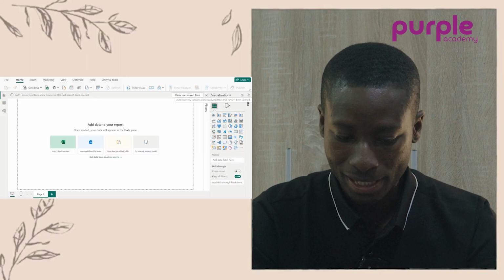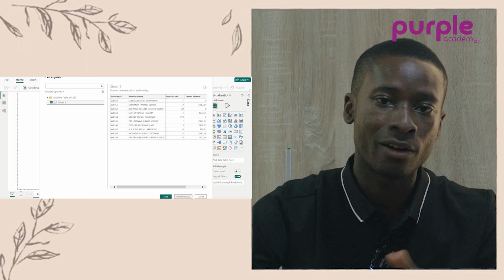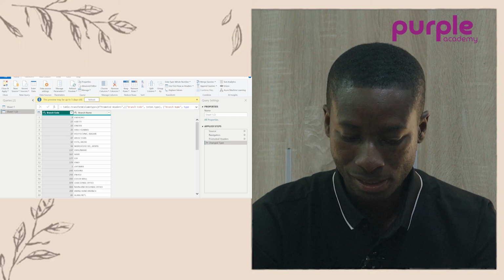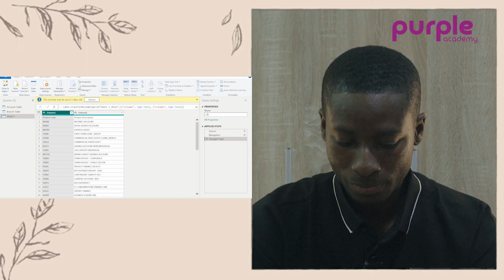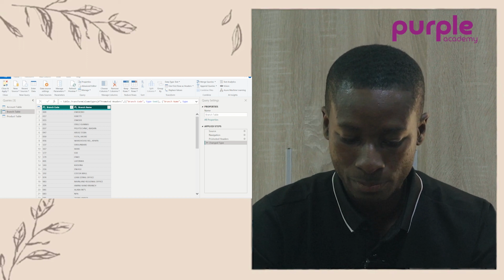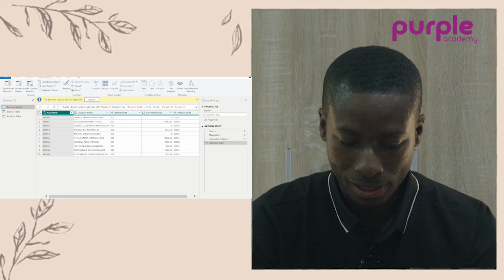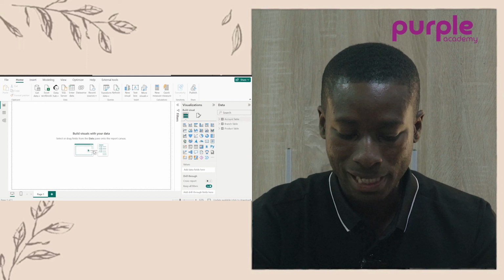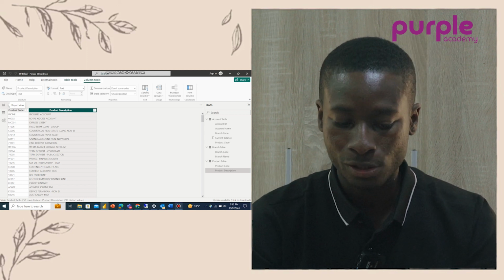S1 EP 9 How to connect and transform data in Power BI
Learn how to connect and transform data in Power BI